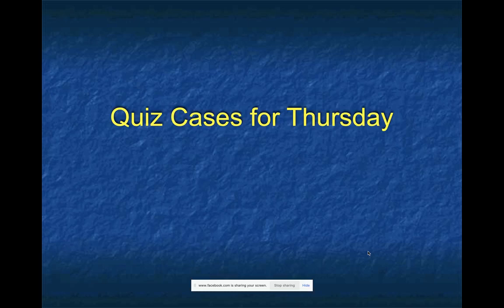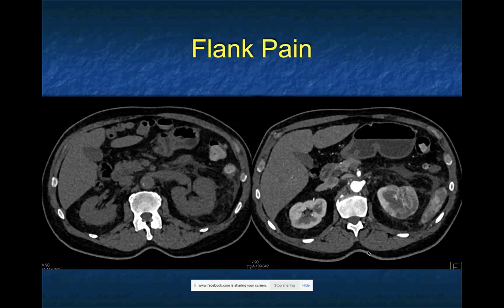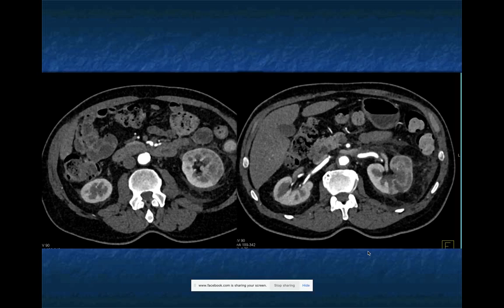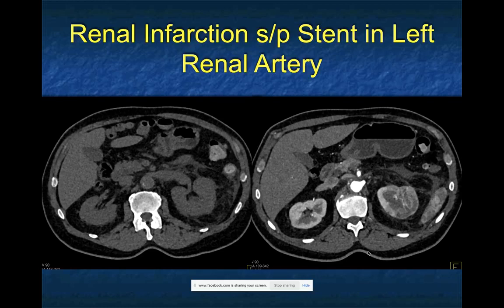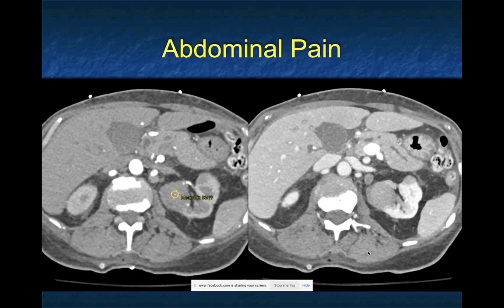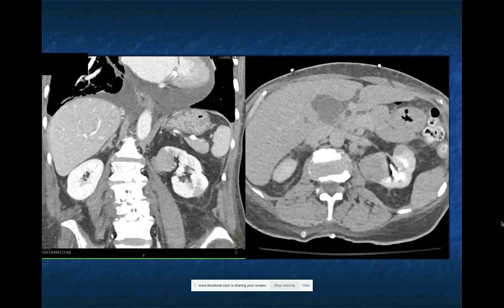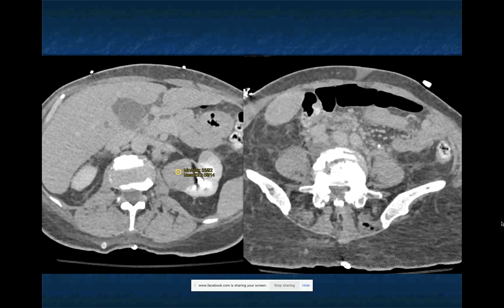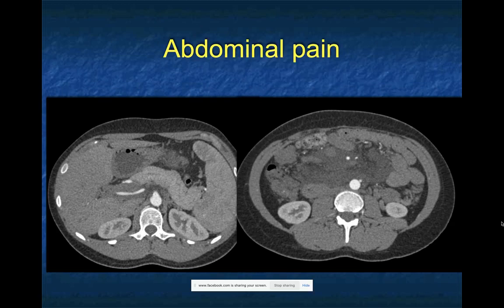Facebook Live: Case Conference October '21